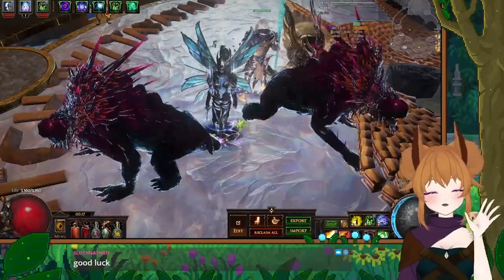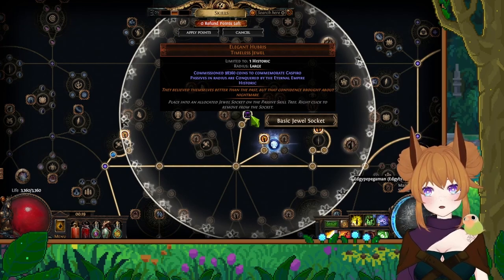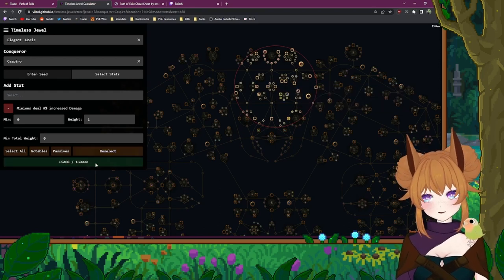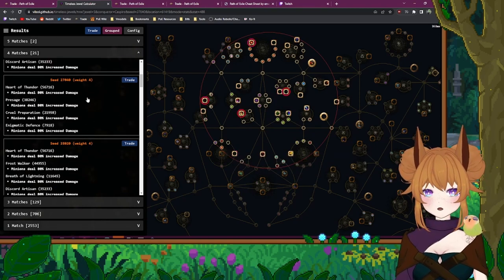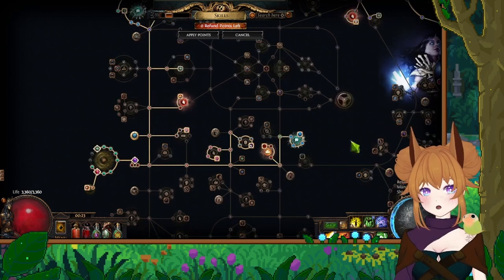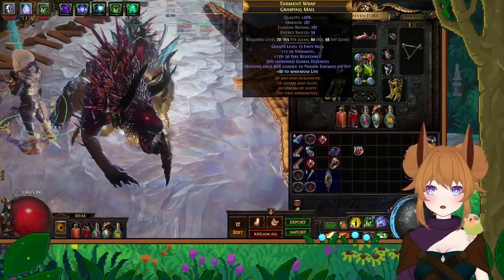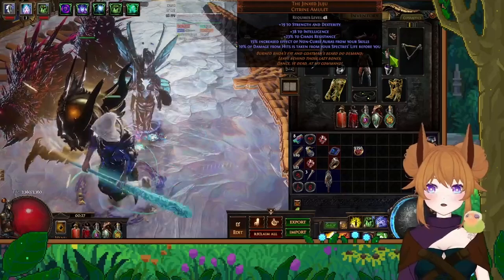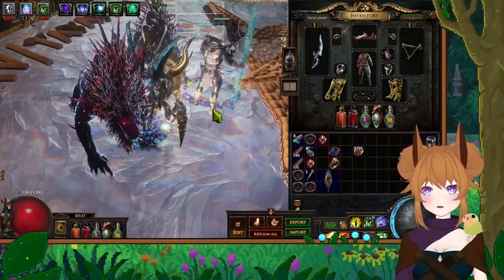[3.20] Arakaali's Fang Necromancer [Formerly Occultist] Build - Part 3 for Path of Exile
This is part 3 of my Arakaali's Fang guide video!  My hair is pulled back into buns for this video because this build is starting to get serious! (No, not really! I just wanted a change for a bit! haha!)

Start 00:00
Timeless Jewel Search Tip 01:34
Outro 17:47

After more tweaking, researching and playing around, I have landed on a weird and wonderful build!  I am tweaking it everyday but this is where I am currently!  Some of the choice are not optimal, I just picked them because they are fun!

You can anoint the gloves! I just forgot!

Animated Guardian Gear:
Doppelgänger Guise Body Armor, Asenath's Gentle Touch Gloves, Windscream Boots, Dying Breath
Staff and Rare helmet with resistances and "Nearby Enemies Have -9% Chaos Res"